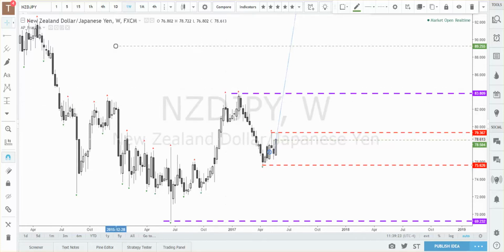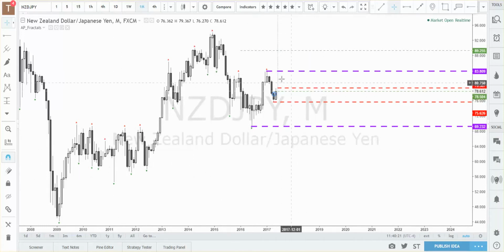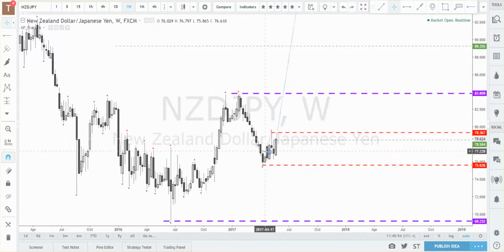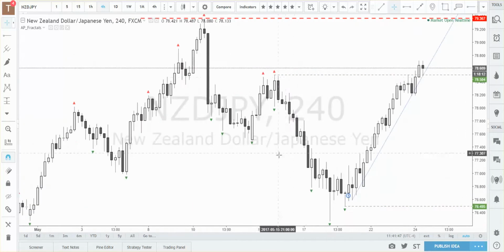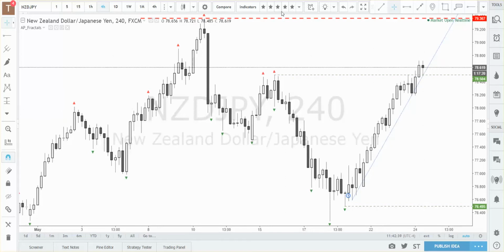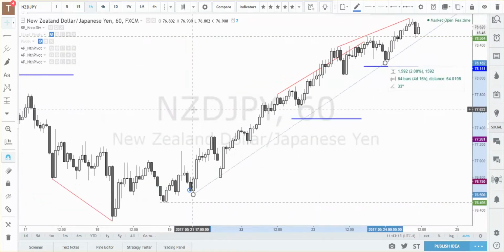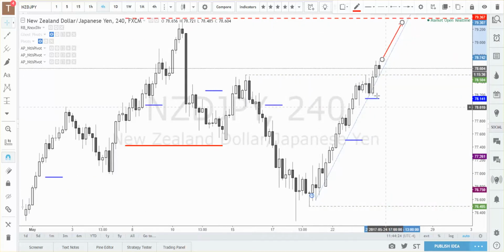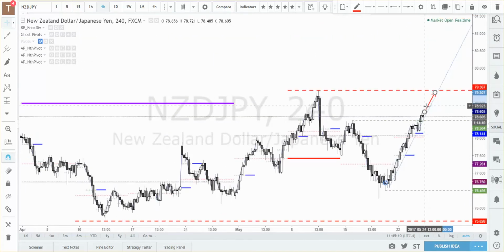How I use fractals to identify s/r levels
This video describes how I am incorporating fractals into my analysis.